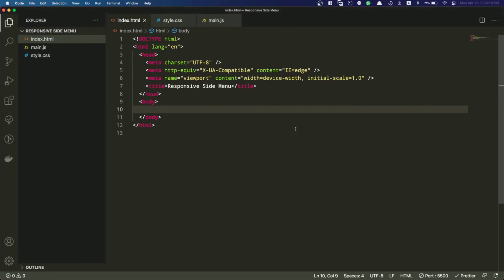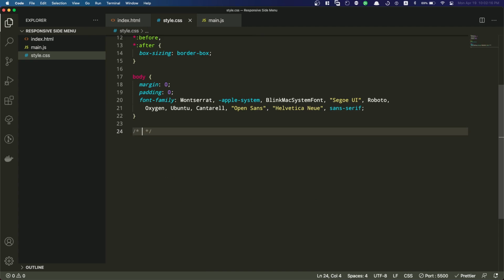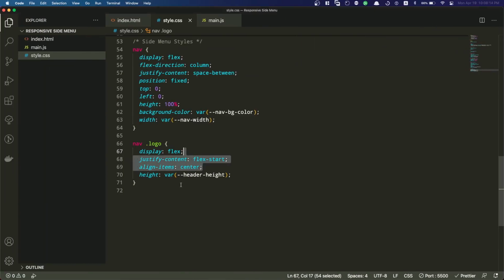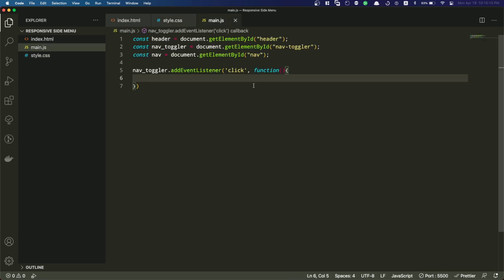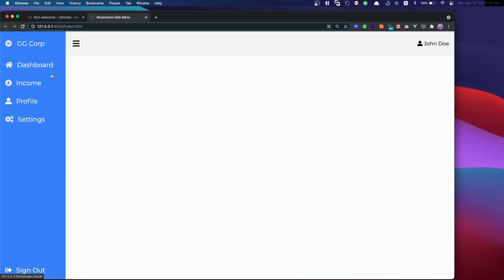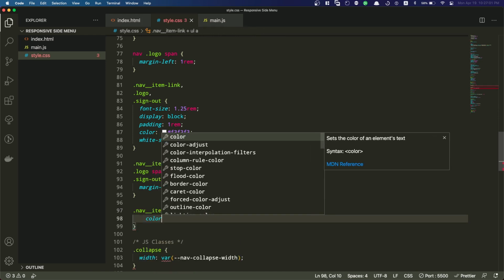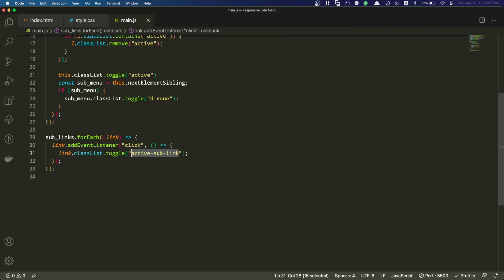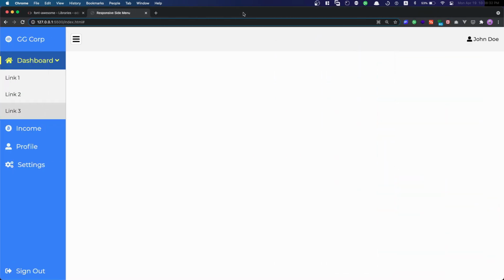Responsive Side Menu Using HTML, CSS & Vanilla JavaScript [SUB MENU] | Project 26/100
This video revolves around creating a responsive full featured side menu using HTML, CSS & Vanilla JavaScript.